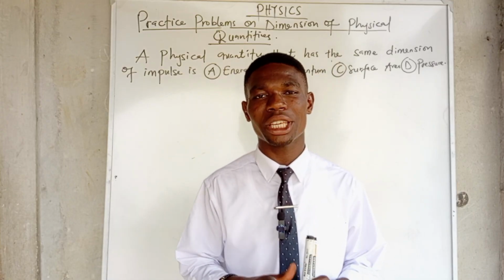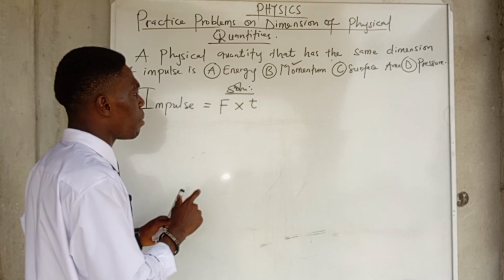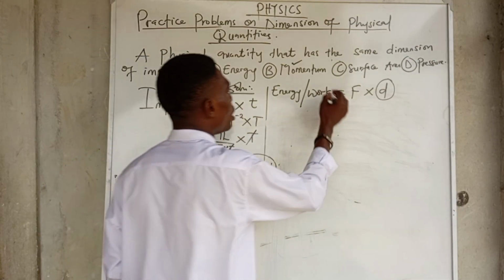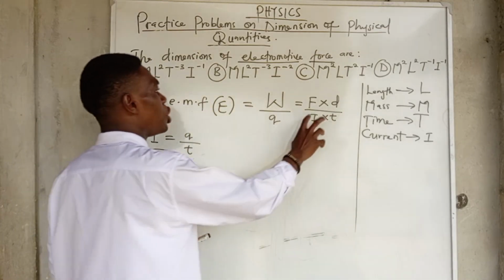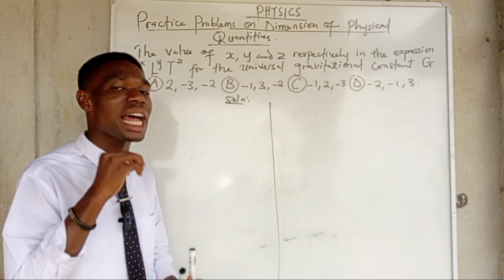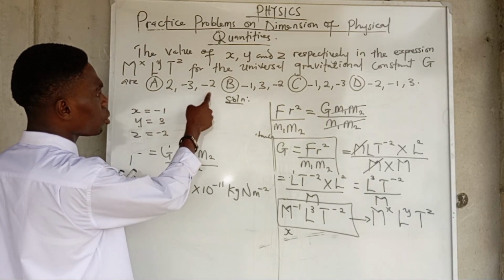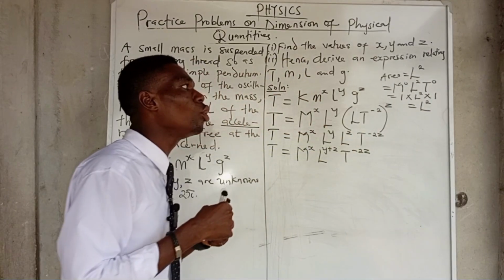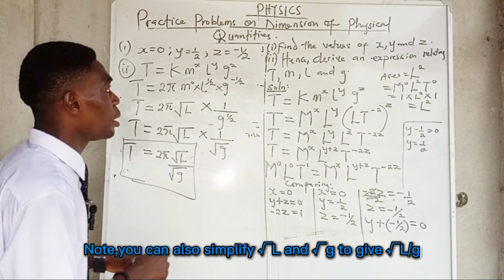PRACTICE PROBLEMS ON DIMENSION MADE EASY!!!!!